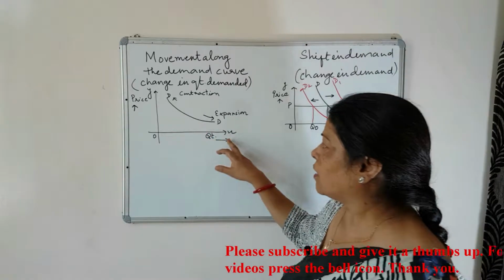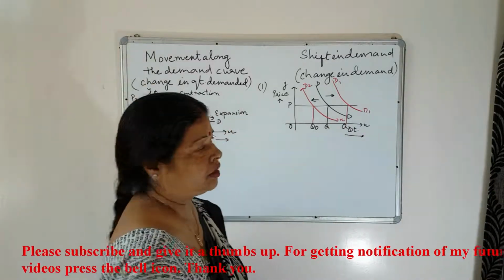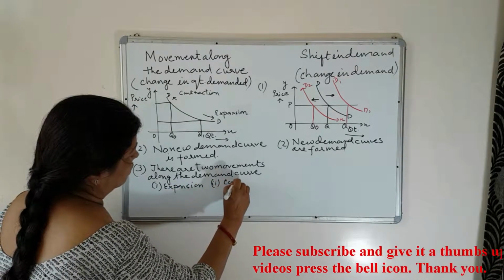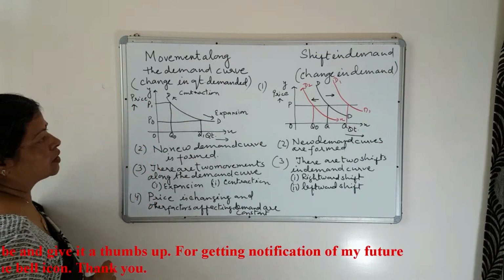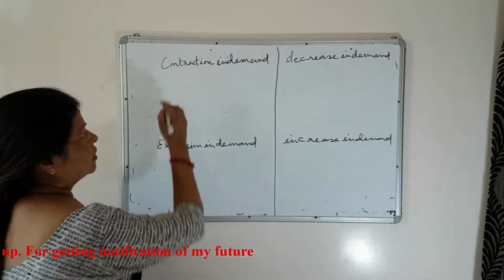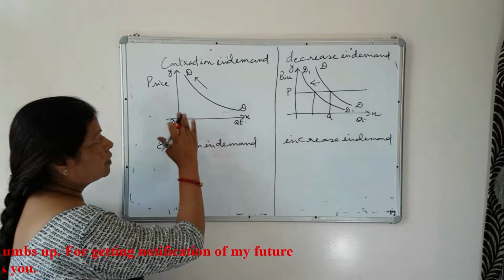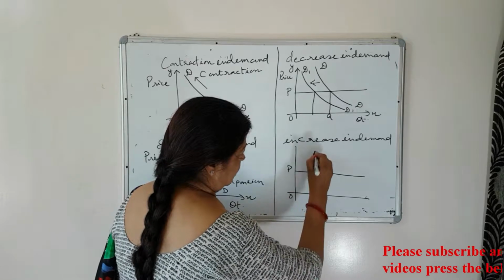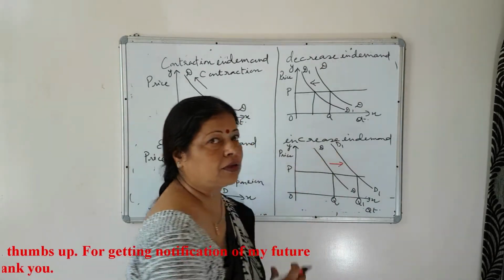Movement Vs Shift in Demand Curve